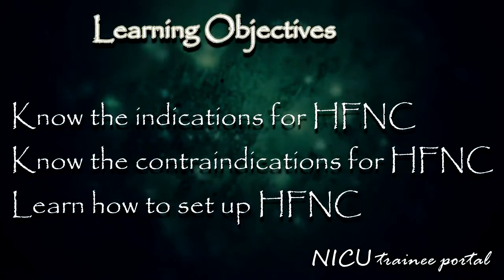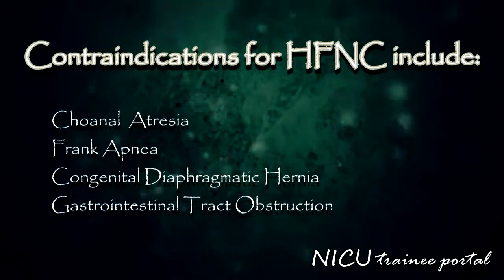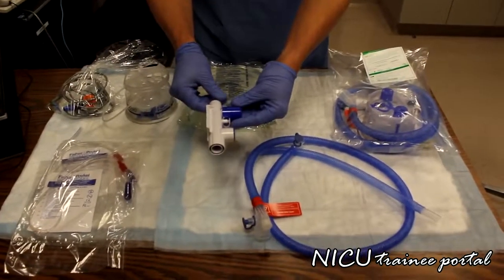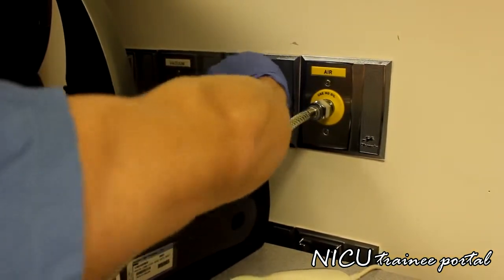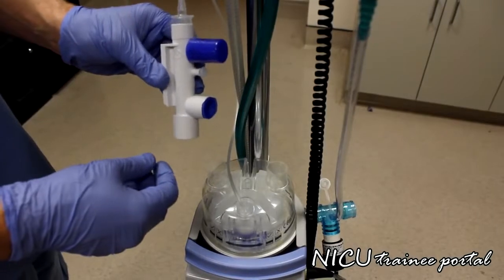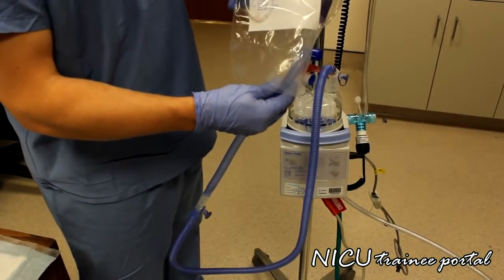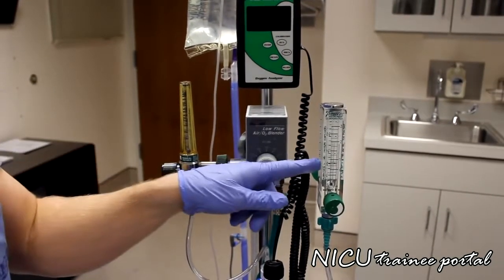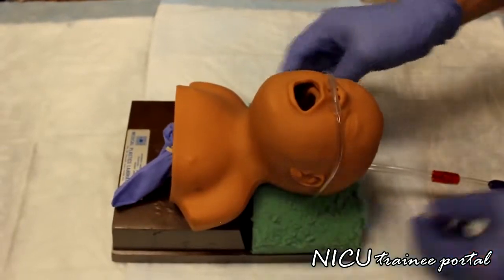Uso de Canula Nasal de Alto Fluxo em RN´s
As instruções de como montar um sistema de Alto Fluxo para recém nascidos.